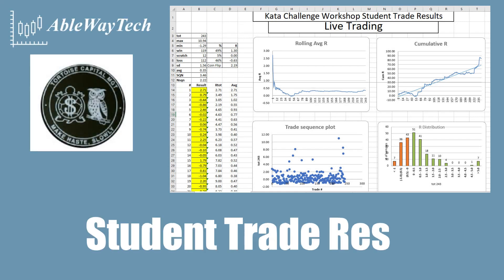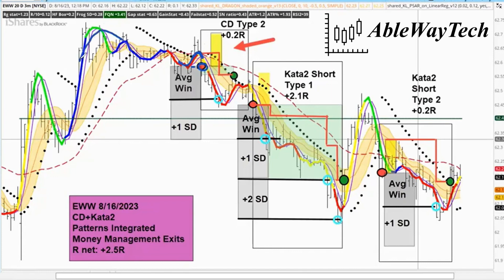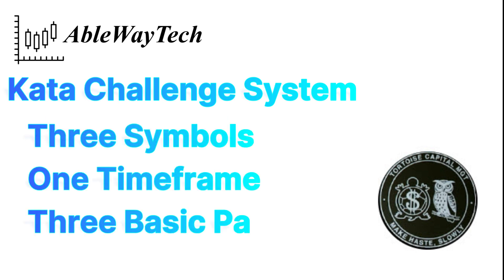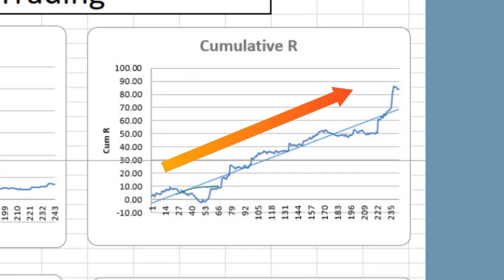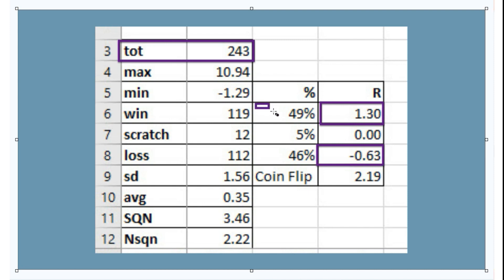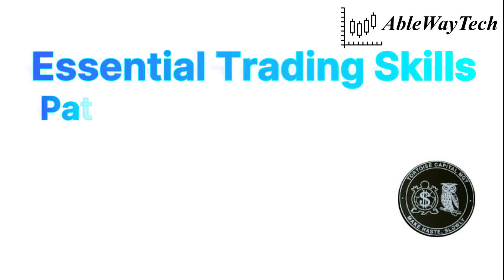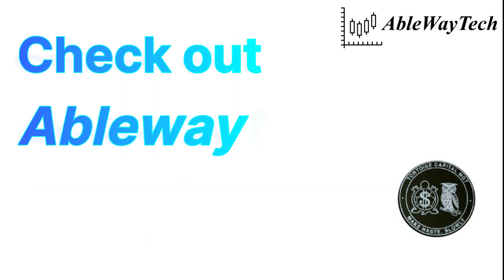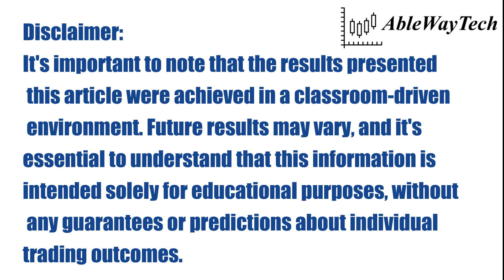The Impact of Our Systematic Trading Methodology: Highlights from Our Kata Challenge Workshop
A look at our student's trade results from our last cohort of our Kata Challenge Workshop.  This is really the heart of what we do at Ablewaytech, teaching technical and psychological skills of professional trading through conscious contact with the markets.

Our next session begins on November 7th. Enrollment is open now!  Hope to see you there!

•We are not Certified Financial Advisors and nothing on this video or page or channel is an advertisement or recommendation to buy or sell any financial instrument, and neither are any of the products or contents intended to instruct you on how to make trading or investing decisions. Nothing contained herein is intended as investment advice. The risk of trading in securities markets can be substantial. It should not be assumed that the methods, techniques, or indicators presented in these products will be profitable or that they will not result in losses. Past results are not necessarily indicative of future results. These set-ups are not solicitations of any order to buy or sell. There is a high degree of risk in trading.